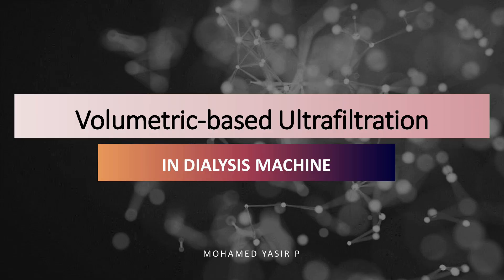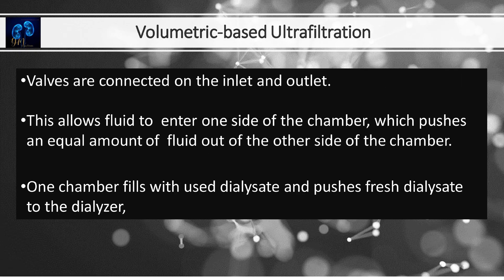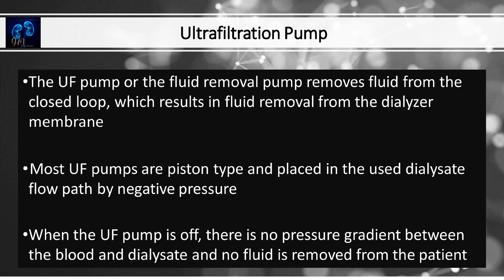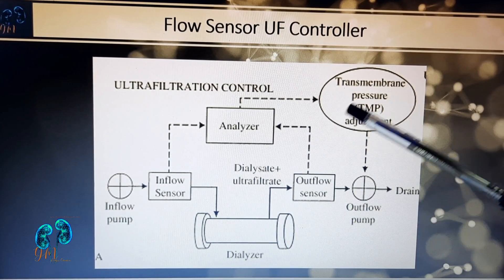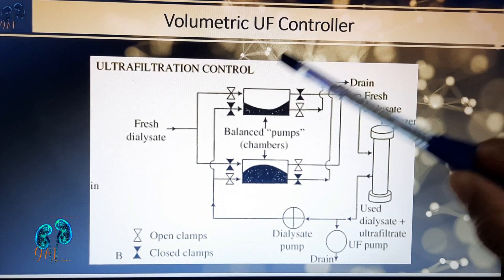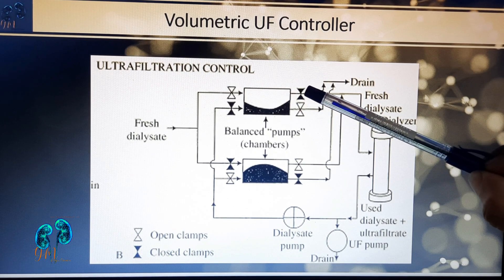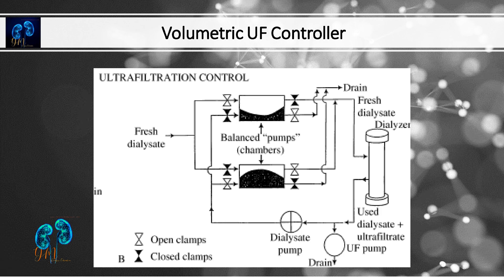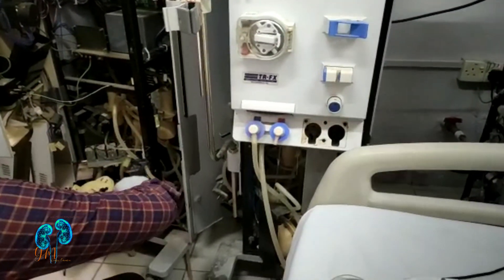Dialysis Machine: Volumetric ultrafiltration Control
Dialysis Machine: Volumetric ultrafiltration Control/Yasir Mankada/YM DIALYSIS EDUCATION
explaining internal mechanism